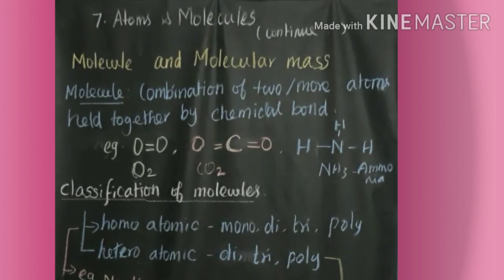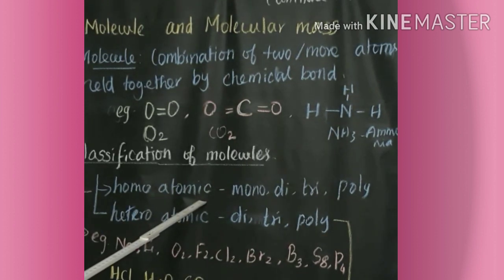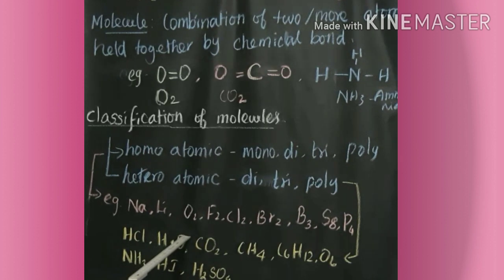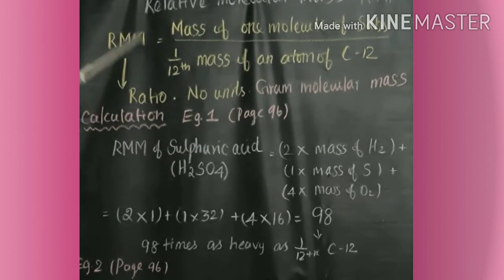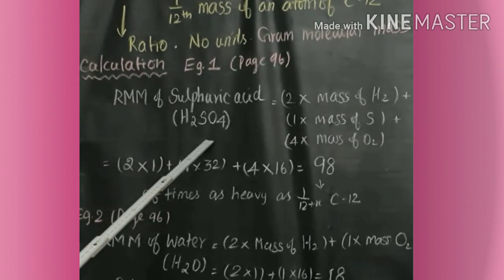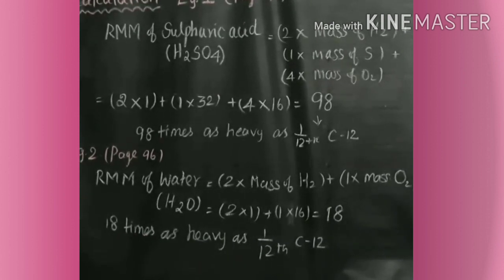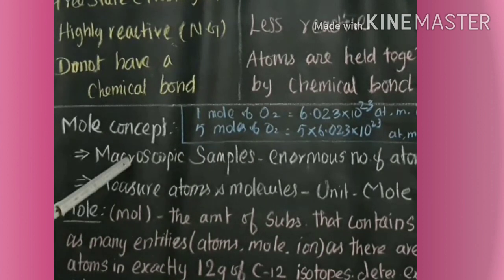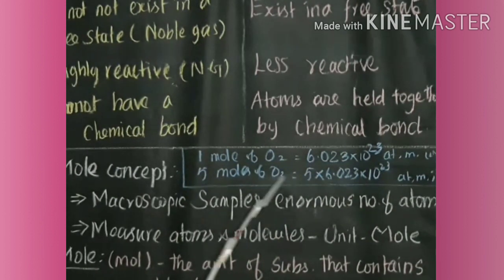Standard 10 Seience.Unit7.Atoms and Molecules Part 2